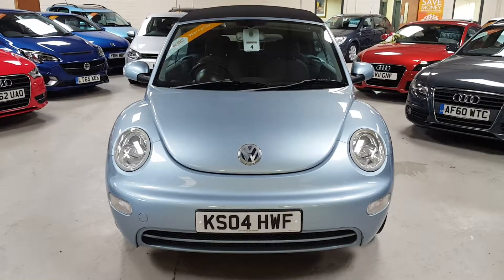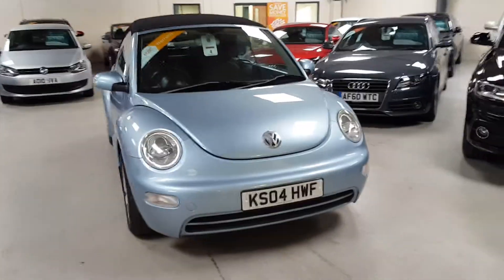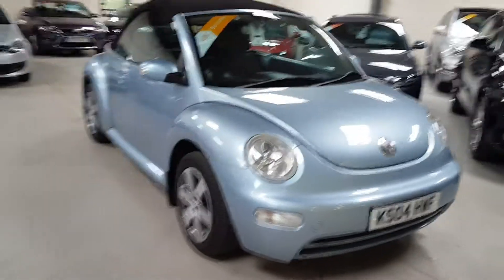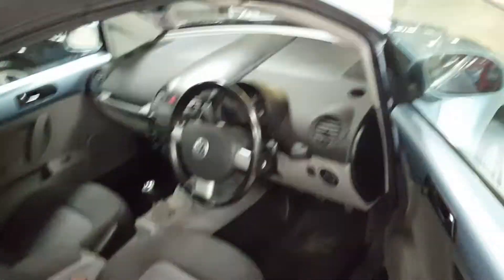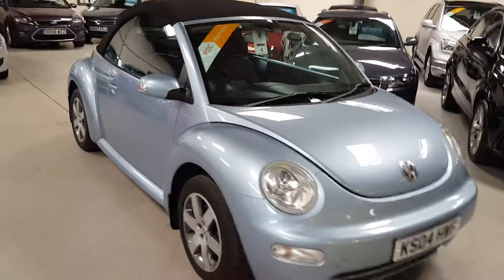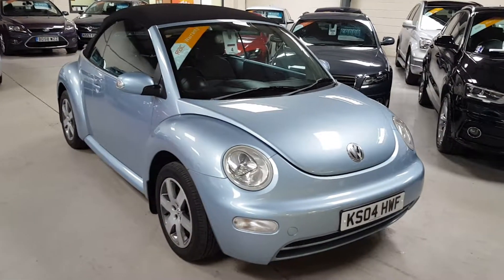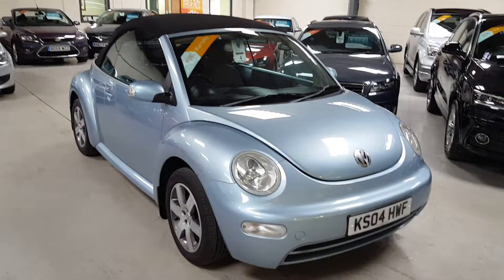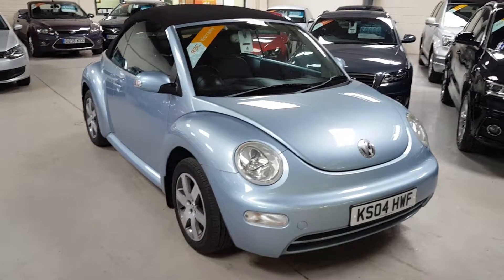VW BEETLE CONVERTIBLE For Sale